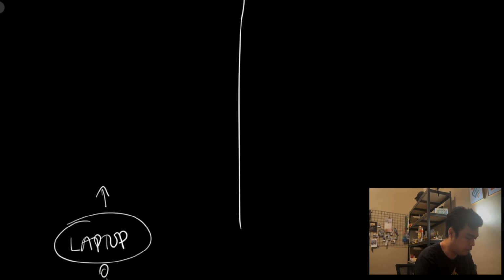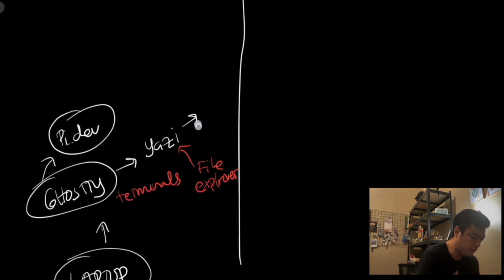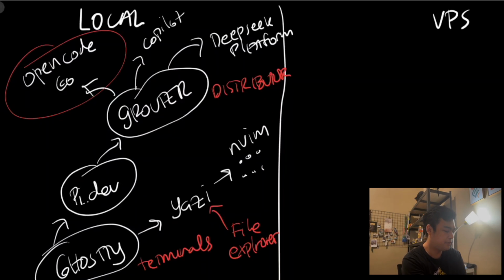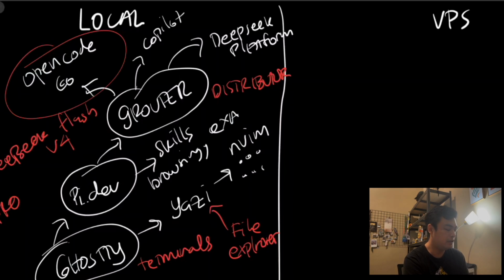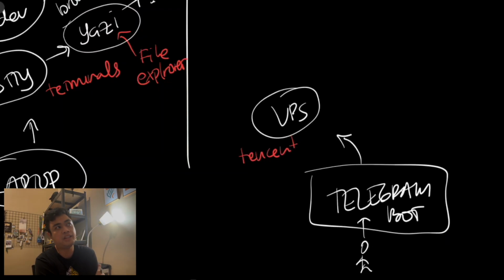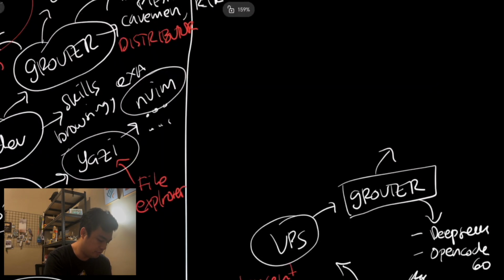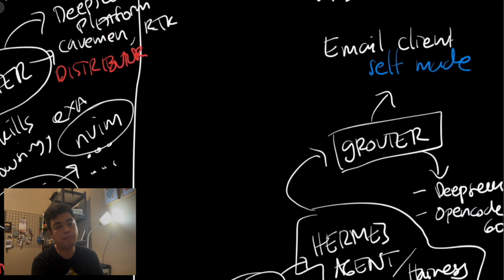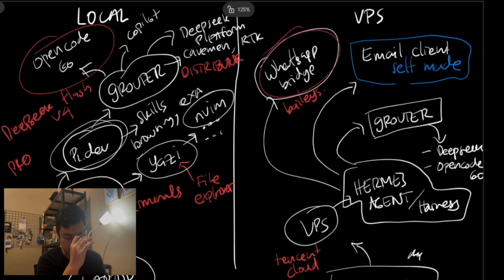AI Stack Updates